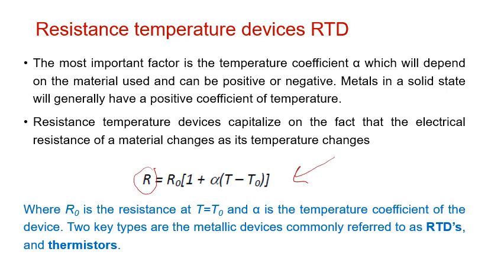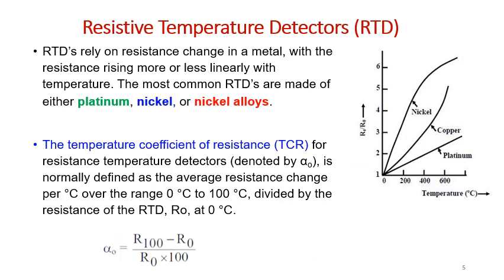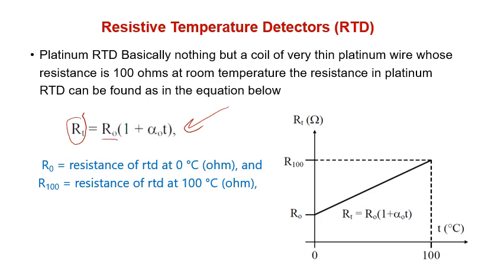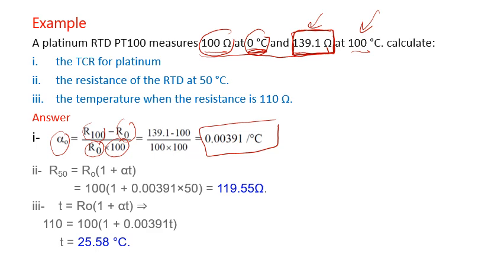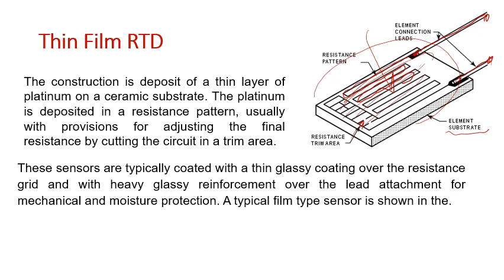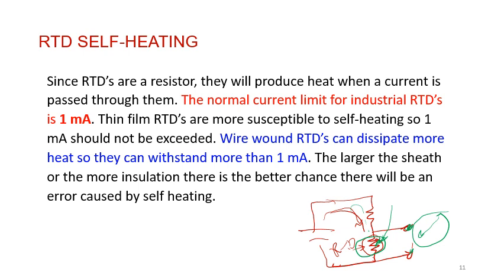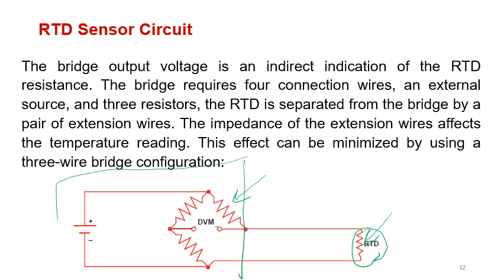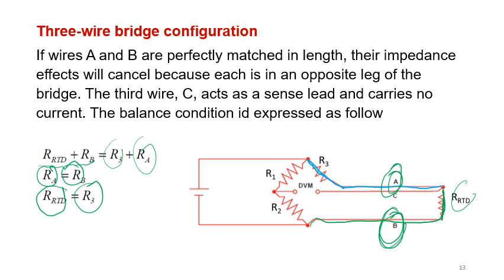21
Week 12 -Temperature Measurement and Pressure Measurement-part1-ELEC2113.mp4